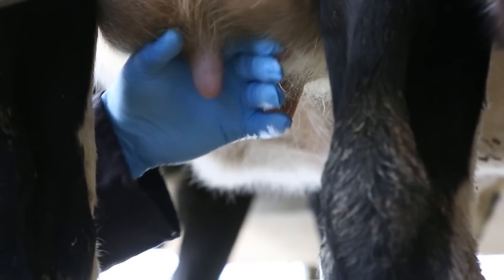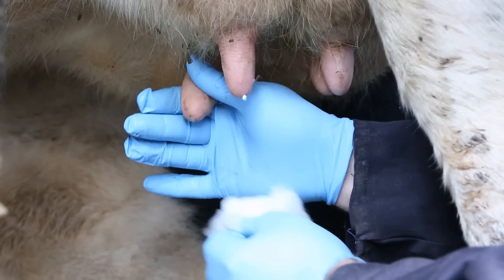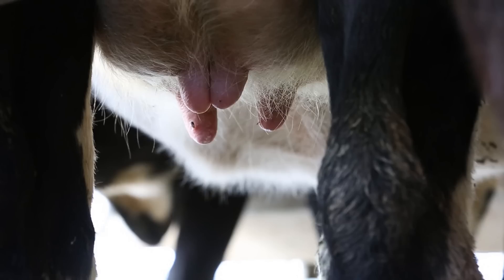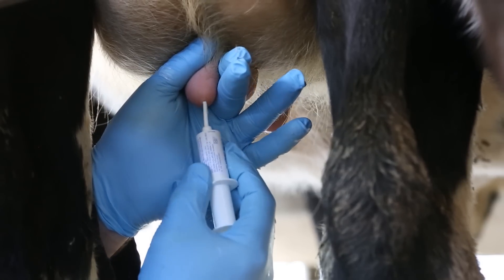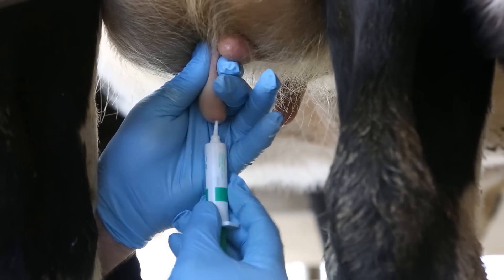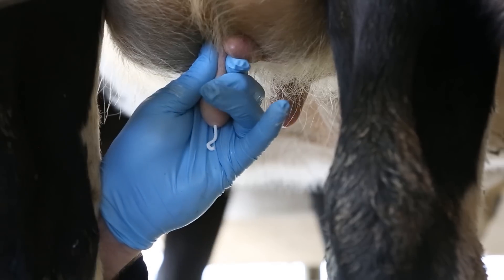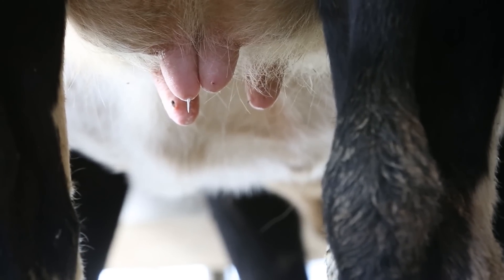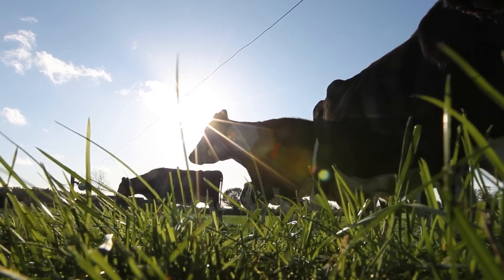Dairy Know-How: Drying off - plan to do it properly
In the first part of our Dairy Know-How series, in association with Dairygold, Jack Kennedy takes you through the steps of drying off for the winter.